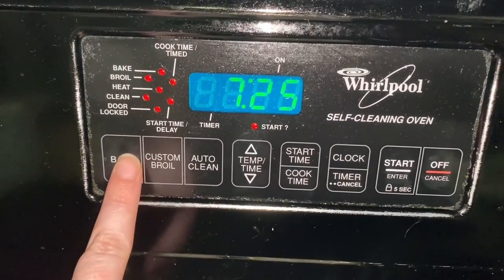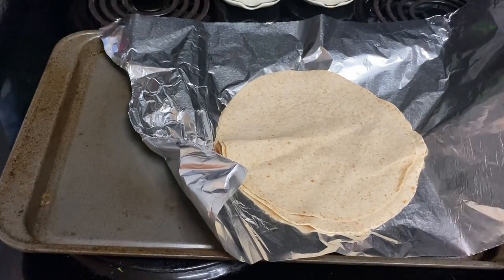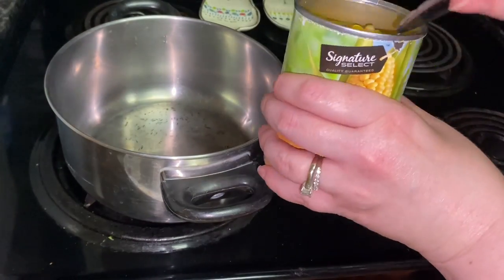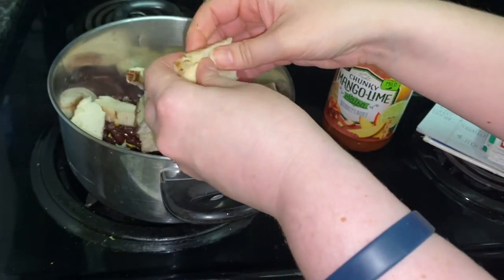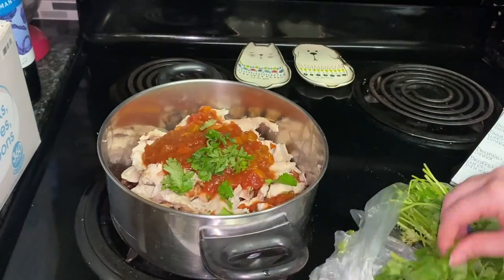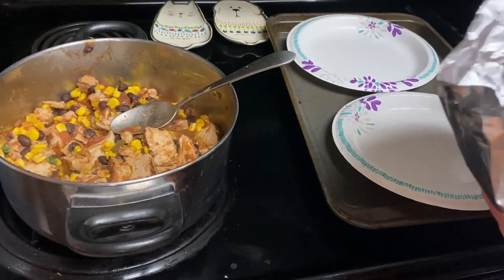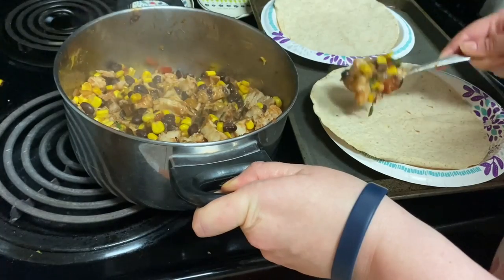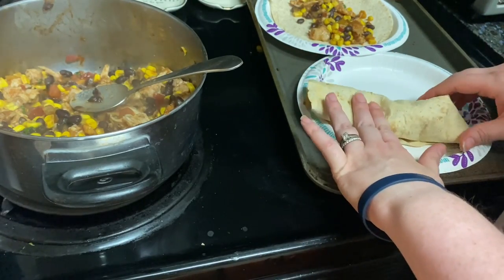Cilantro-Lime Chicken Wrap | What's For Dinner? | Healthy Dinner | Shortcut Meal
Cilantro-Lime Chicken Wrap | What's For Dinner? | Healthy Dinner |  Short Cut Meal

Here's another yummy healthy dinner that you can add to your menu this week!  Cilantro Lime Chicken Wrap.  It is healthy, delicious, and quick.  It only takes 25 minutes start to finish.

Eat Well Lose Weight (Better Homes and Gardens Cooking)

Ingredients:

6 10-inch whole grain flour tortillas
1 15 1/4-ounce can whole kernel corn, drained
1 15-ounce can black beans, rinsed and drained
2 6-ounce packages refrigerated chopped cooked chicken breast
1 cup purchased lime and garlic salsa
2 tablespoons snipped, fresh cilantro
4 cups packaged mixed salad greens with carrots, red cabbage, radishes, and snow pears, or other mixed greens
Purchased lime and garlic salsa (optional)

1. Preheat oven to 350F. Stack tortillas and wrap tightly in foil.  Heat in oven for 10 minutes to soften.

2.  Meanwhile, in a medium saucepan combine corn, black beans, chicken, salsa, and cilantro.  Cook over medium heat about 5 minutes or until heated through.

3. Divide salad greens among tortillas.  Top with corn mixture.  Roll up tortillas.  If desired, serve with additional salsa.  Makes 6 servings.